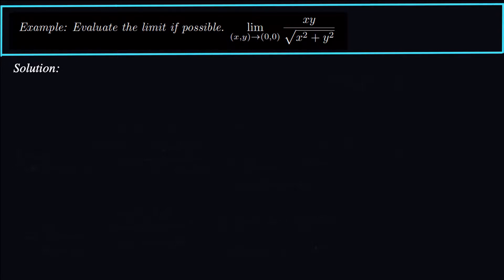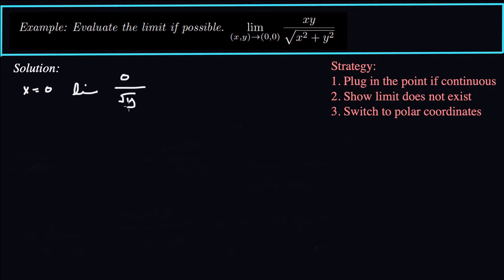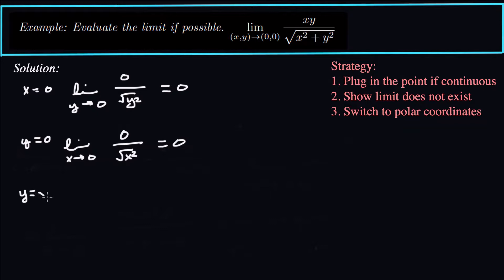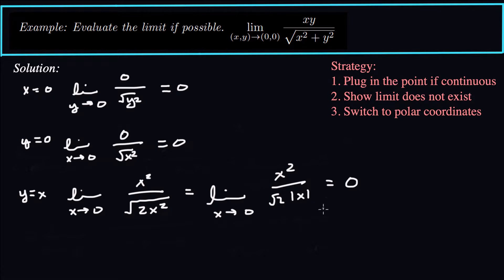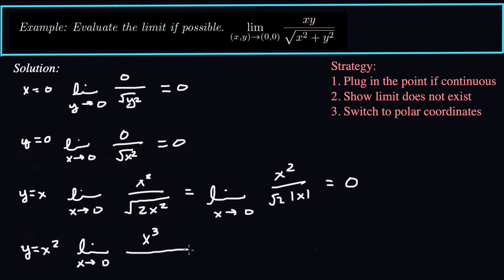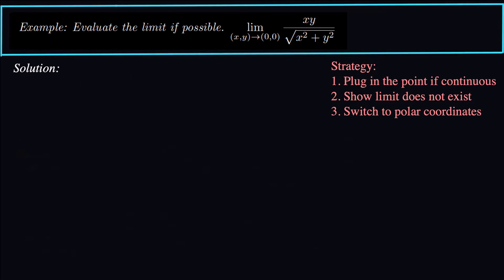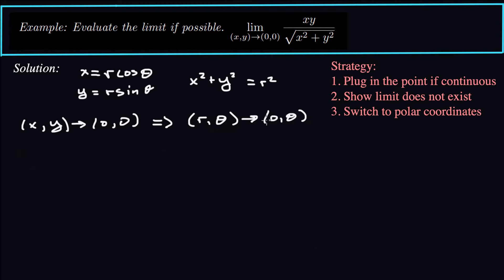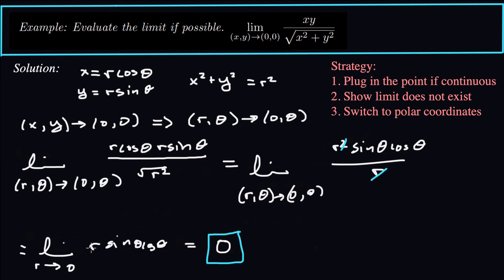Multivariable Limits Polar Coordinates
Here we look at multivariable limits using polar coordinates.

Here f(x,y) = xy/(x^2+y^2)^(1/2)

Our general strategy for limits is:
1. plug in the point
2. show the limit does not exist by showing different paths to the point yield differing limits
3. switch to polar coordinates to show the limit does exist.

Using polar coordinates in multivariable limits is often how we show limits exist without using the definition or continuity if the function has some nice terms like x^2+ y^2 in it.

I hope this video helps explain multivariable limits in polar coordinates clearly and how changing the coordinates for the limit should happen procedurally.

-dr. Dub